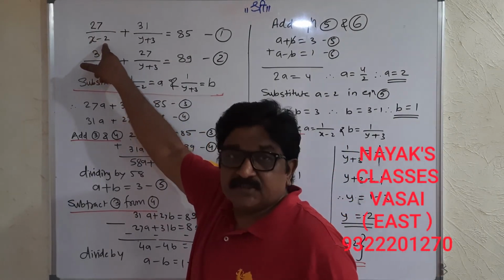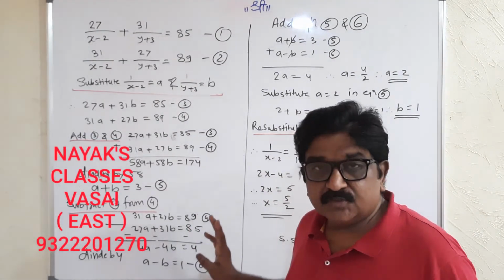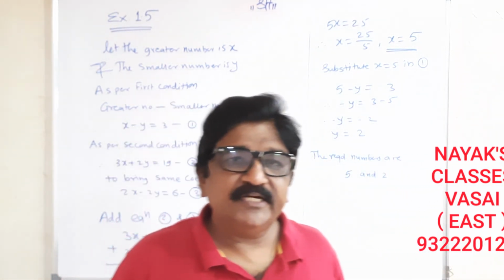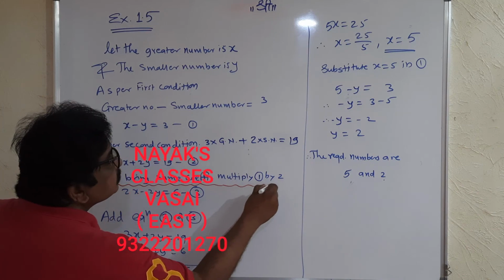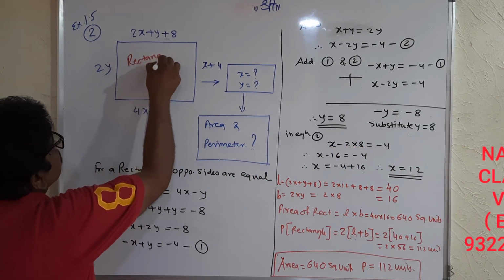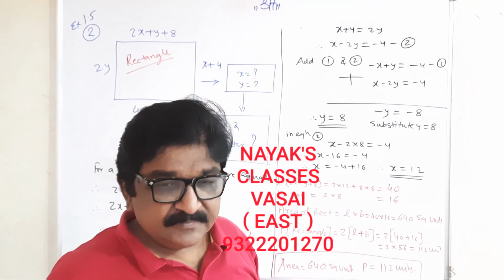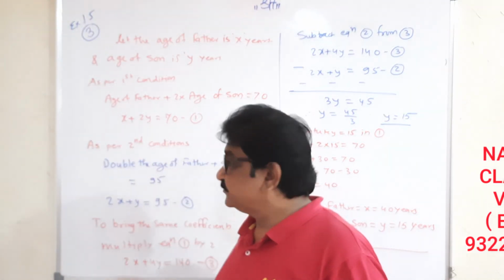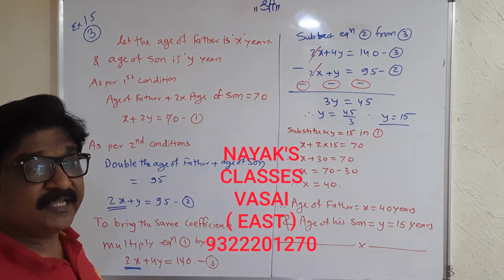1 May 2020